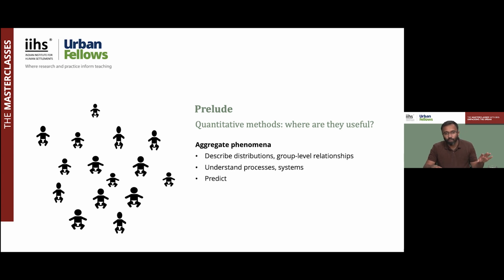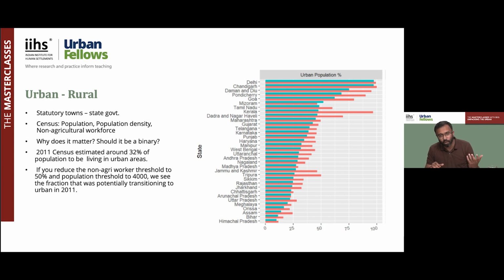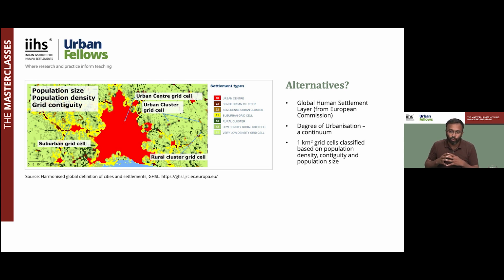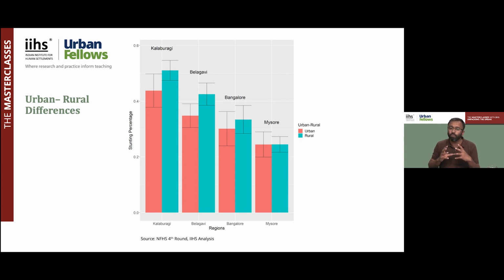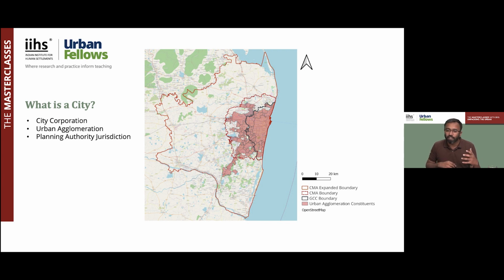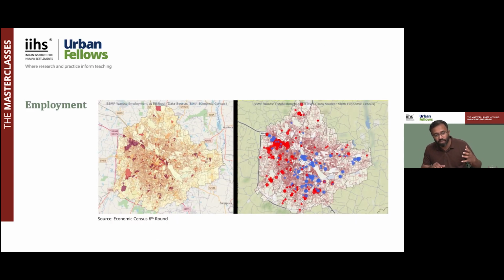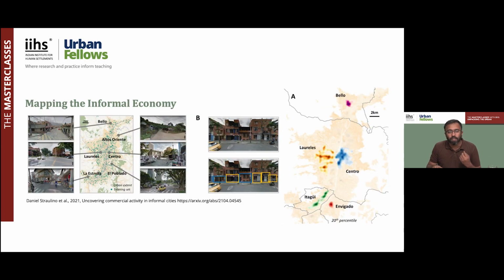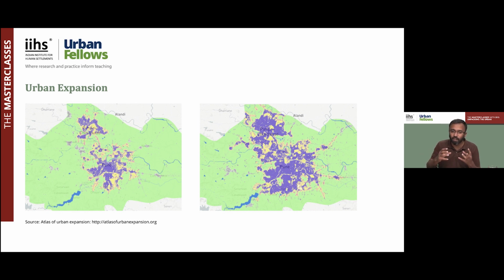IIHS Urban Fellows Programme | MasterClass with Sooraj Raveendran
In a data-scarce environment, how do you build a quantitative understanding of urban issues?

The MasterClasses series from IIHS presents Sooraj Raveendran, senior researcher, IIHS Urban Informatic Lab, talking about using data to study the urban transition in India.

Sooraj addresses definitional and measurement challenges in the Urban.